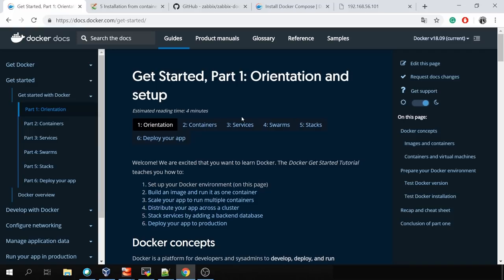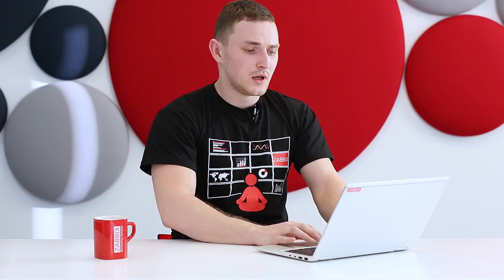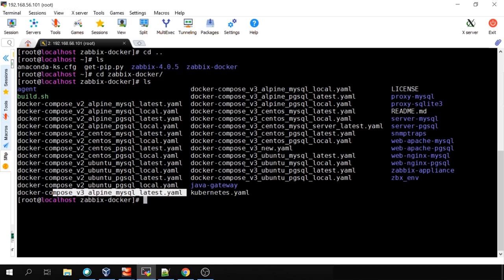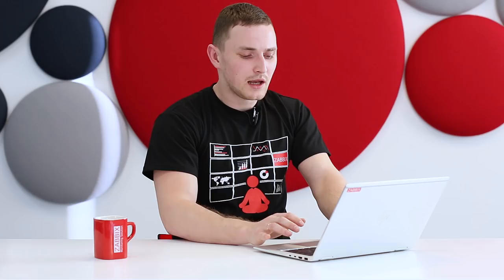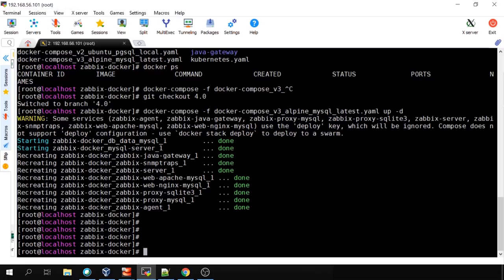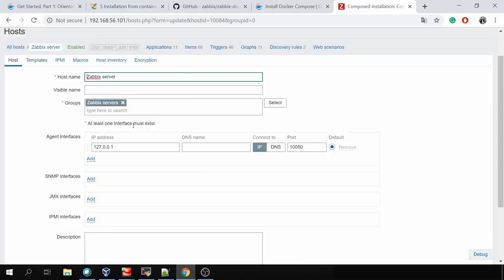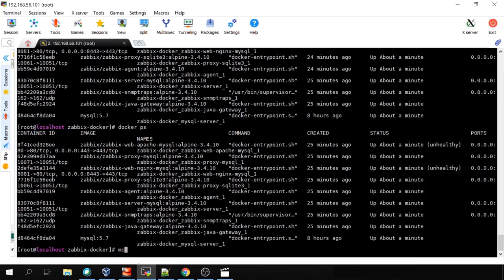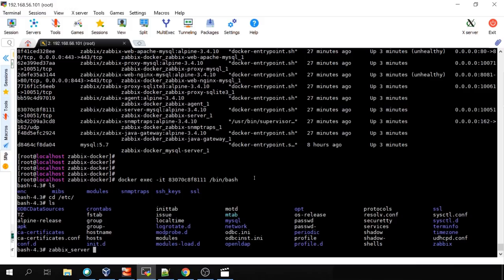Zabbix Docker Containers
Another method how you can get Zabbix up and running - containers. Providing a wide functionality with choice of components which you wish to deploy. Simplify agent deployment with orchestration, switch between any major and minor version just in a minute.